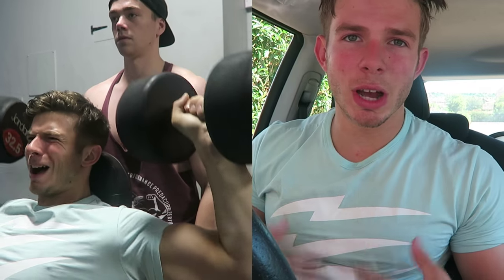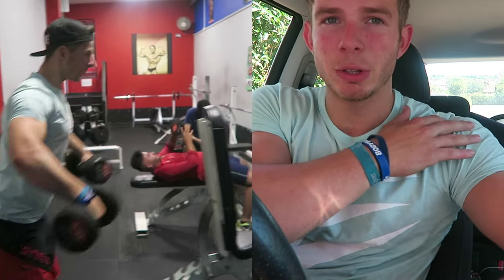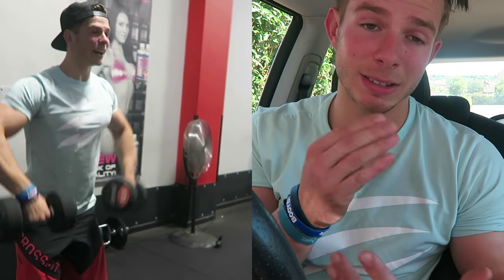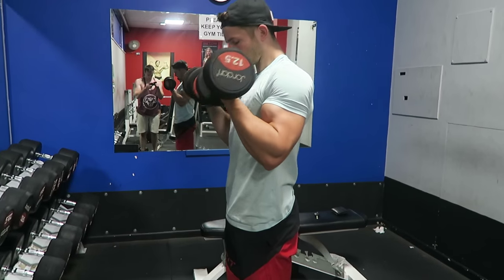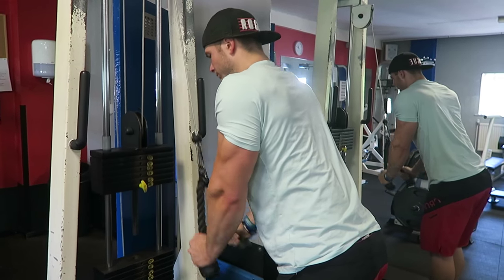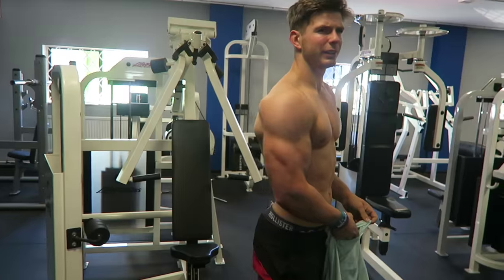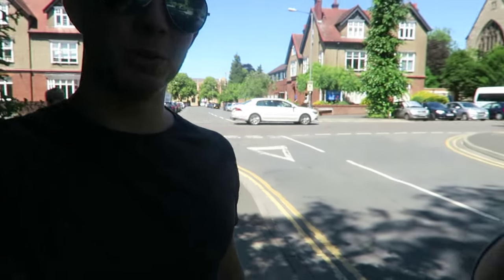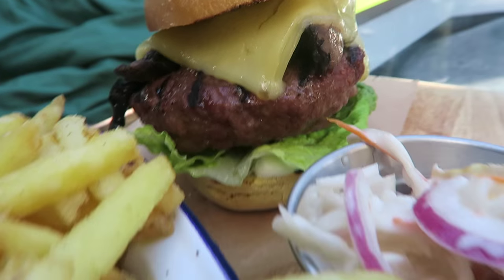Bikini Days | Shoulders 101 | Q&A Answers | (TeamRICHEY Vlog #49)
How to Train Shoulders - Best Tips for Bigger Shoulders - TeamRICHEY - Team Richey - Fitness Video log / Vlog / Blog. Brother and Sister Fitness Team. Craig Richey. Faye Richey Follow Our Journey. Fun - Training - Nutrition - Supplementation - Motivation - Entertainment - Fitness Lifestyle